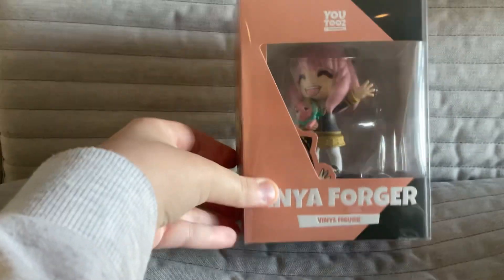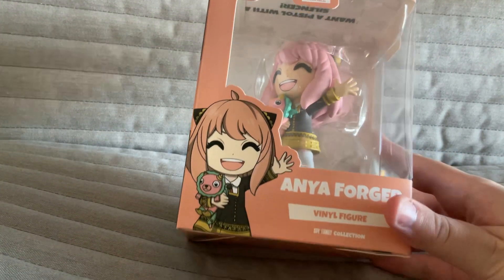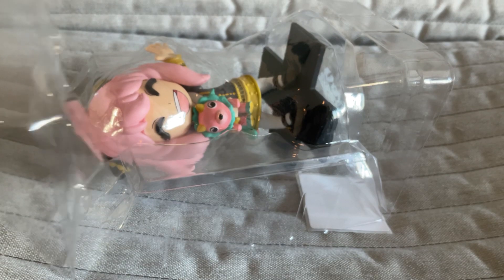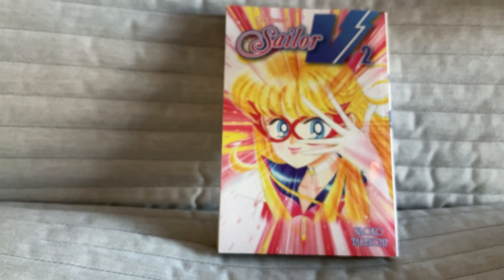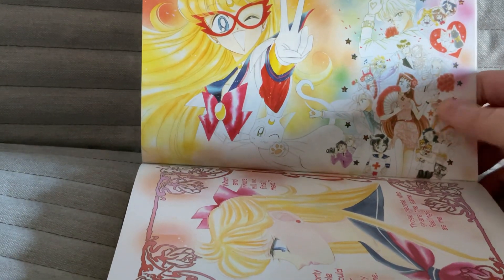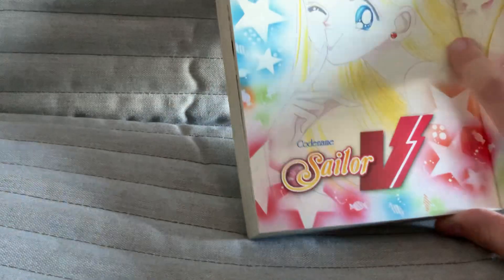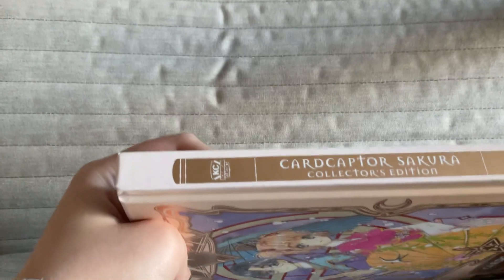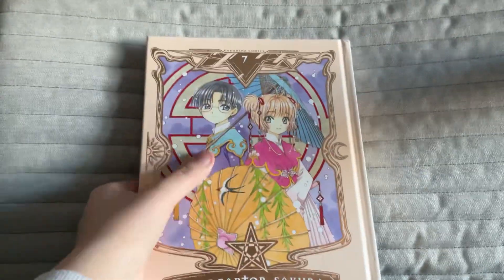Manga + Anya Forger Youtooz unboxing